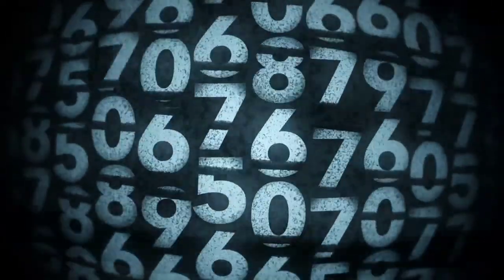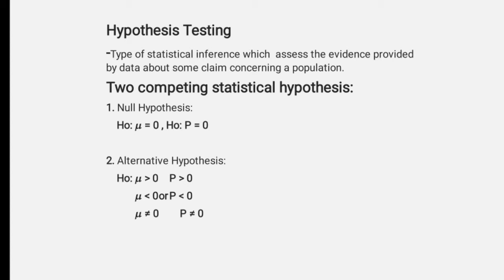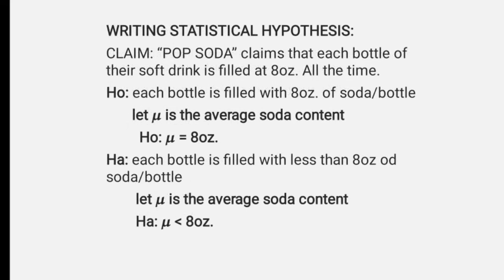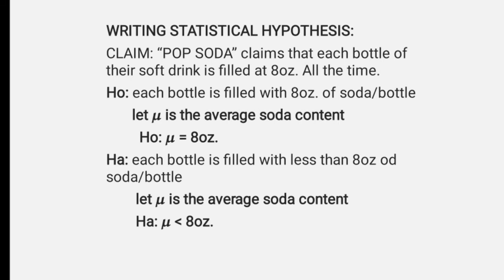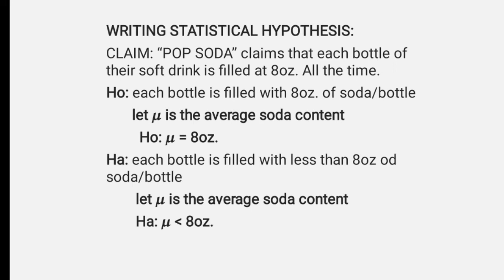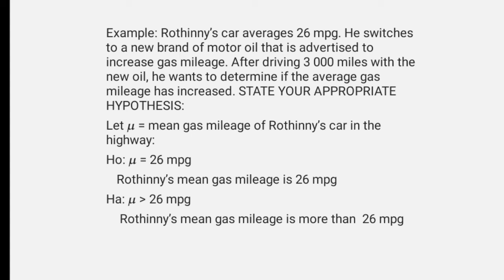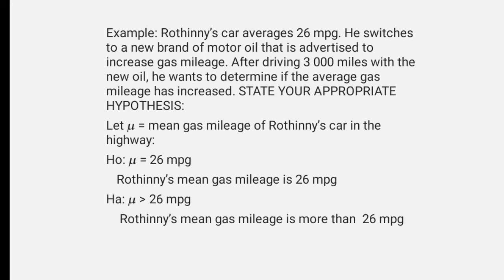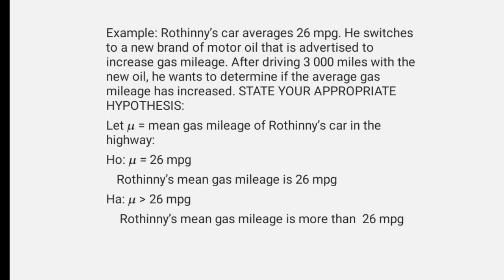Language of Hypothesis testing | Teacher Hyran